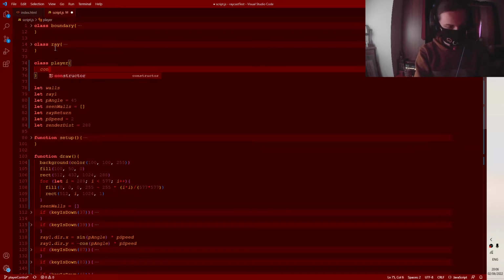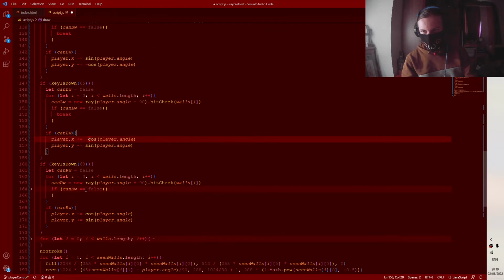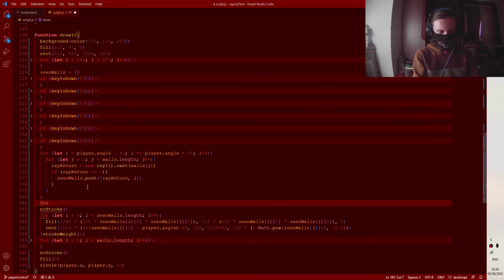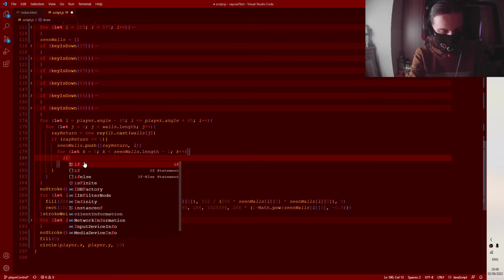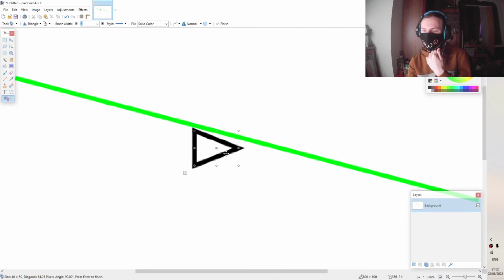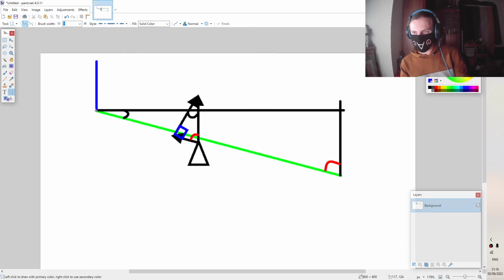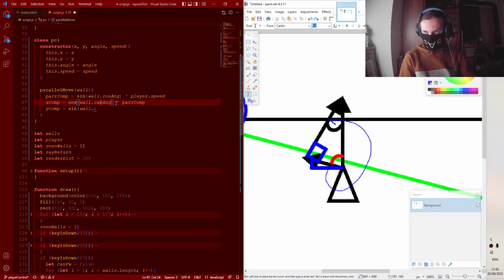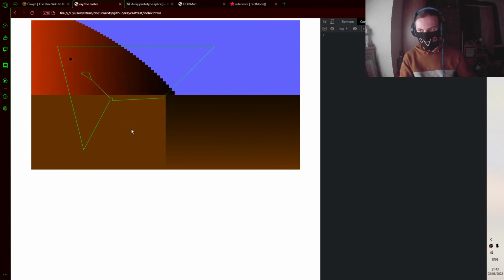Ray the caster dev stream 3 (02/06/2022)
Baguette continues making a game

for more